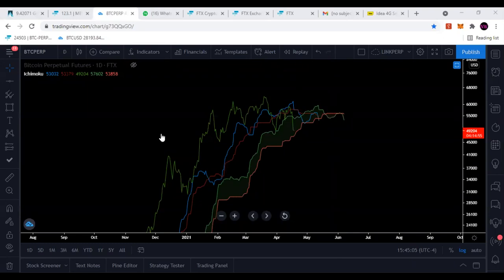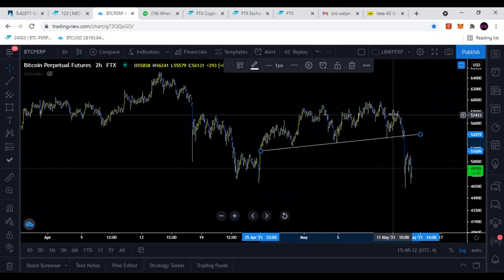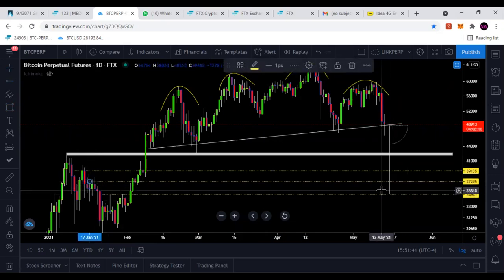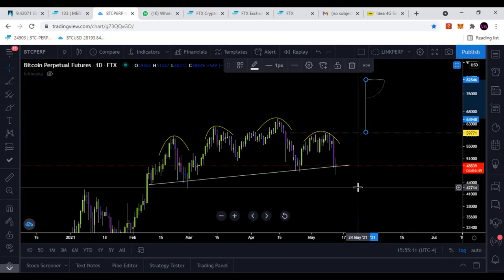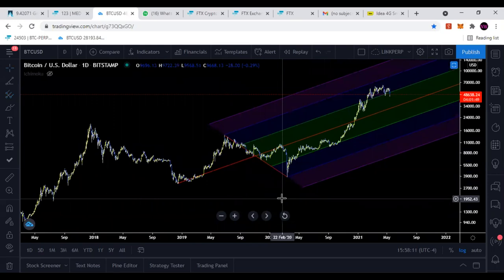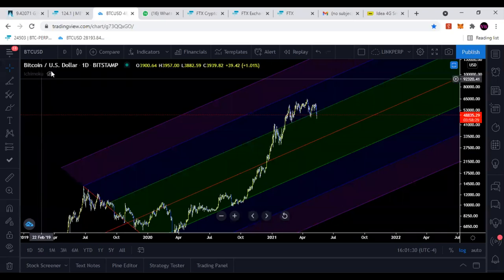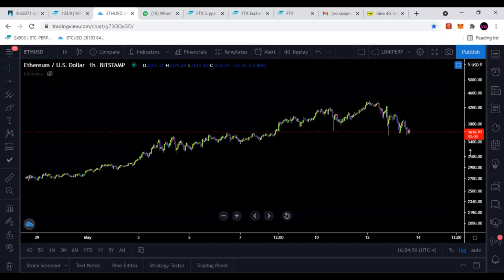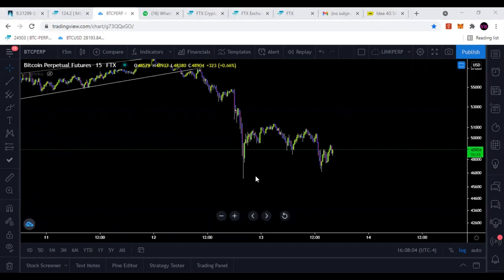BTC chart update|Reversal or Continuation. 5-13-2021.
Trend can change at anytime. All signs shows that price is due for correction We will be looking at possible reversal levels and chart pattern COMPLEX HEAD AND SHOULDERS TOP.
Pm me on Telegram:
TIPJARS:
BTC Tipjar:
1BsPDugpivcfzVk6ruLMiLHugay38r2RMr
ETH Tipjar:
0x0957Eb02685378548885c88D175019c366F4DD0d